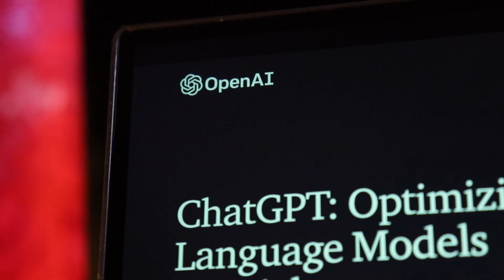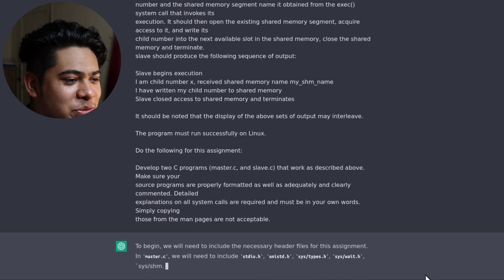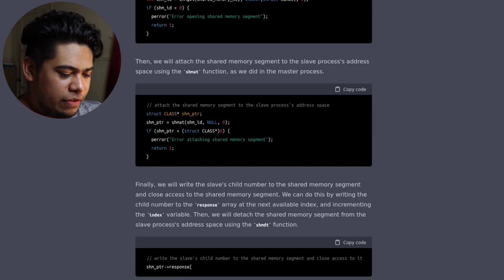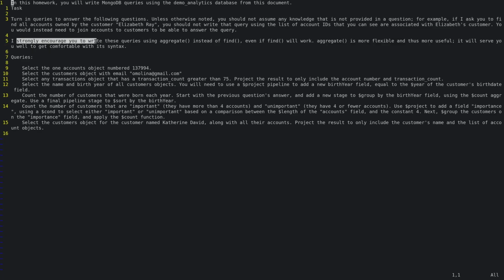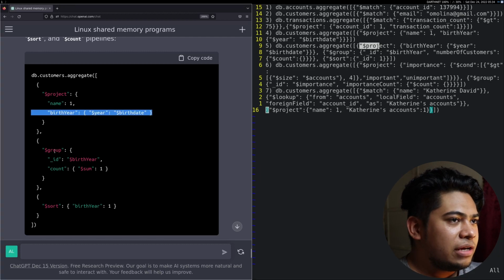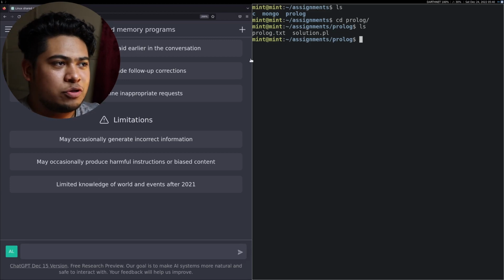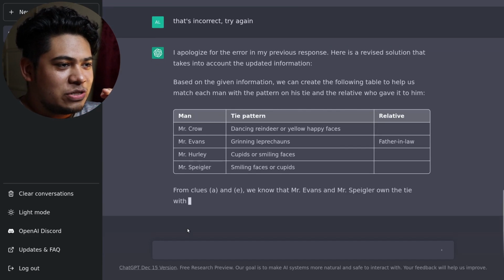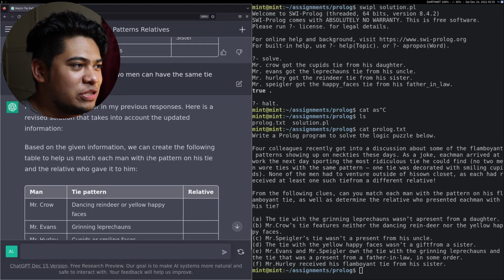Can ChatGPT do my Computer Science Homework?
I tested ChatGPT to see if it can do my computer science homework and compared it to my own work to see how well it followed instructions. I gave it 3 different assignments from 3 different classes; operating systems (programming in C), databases (MongoDB queries), and programming languages (logic puzzle with a prolog program). Overall, I was very impressed with ChatGPT's capabilities, it was able to complete 2/3 assignments.

0:00 What is ChatGpt?
1:06 Programming assignments overview
1:36 Hw#1 Operating Systems In C
13:02 Hw#2 Databases with MongoDB
25:21 HW#3 Programming Languages with Prolog
35:48 Closing thoughts